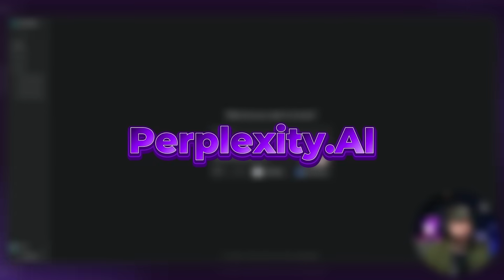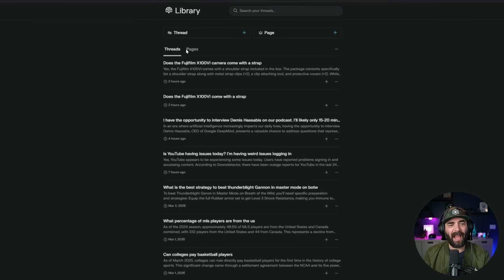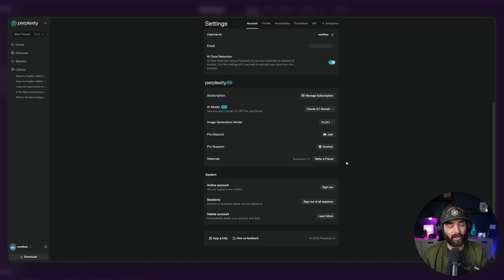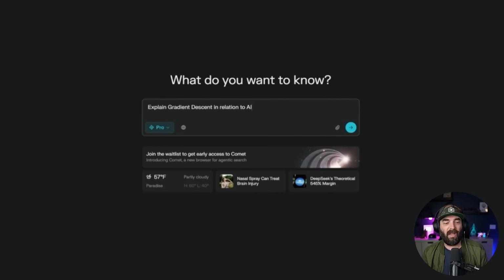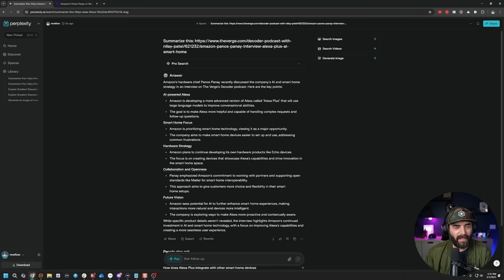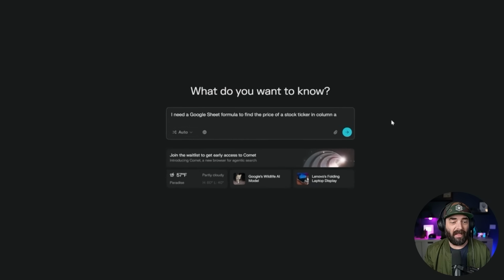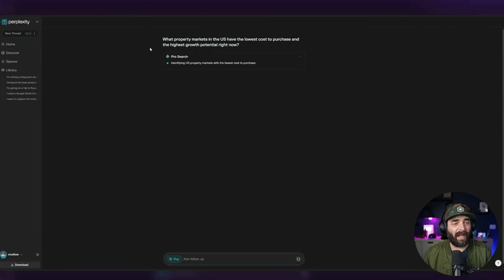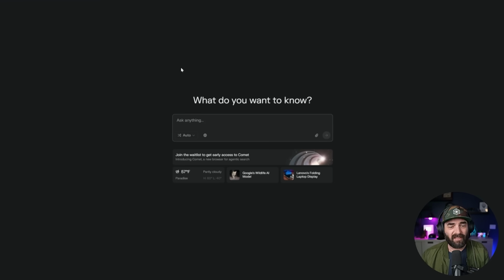Why Perplexity AI Is Becoming The MOST Essential Tool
Here's how to really squeeze the most out of Perplexity AI.

Time Stamps:
0:00 Intro
1:02 Perplexity Overview
1:57 Perplexity Discover
3:24 Perplexity Spaces
4:07 Perplexity Library
4:15 Perplexity Pages
5:17 Perplexity Mobile App
6:21 Incognito Mode
6:35 Customization Options
7:12 Image Generation
8:18 Crunchbase AI
10:37 Prompting Guide
11:52 Defining and Explaining
13:31 Direct URL Injection
14:32 Real-Time Info (Like Stocks and Sports)
15:03 Deep Research
16:13 Quiz Me on Topics
16:35 Step-by-Step Tutorials
17:01 Excel and Google Sheets Formulas
17:24 Health Helper
18:13 Travel Planner
18:40 Product Research and Comparison
19:22 SEO Research
19:57 Writing & Coding
20:14 Real Estate Research
20:30 Stock Market Research
21:08 Uploading Documents
21:50 iPhone Control Panel
22:02 Upcoming Perplexity News
22:19 Complex API Workflows
23:28 Final Thoughts